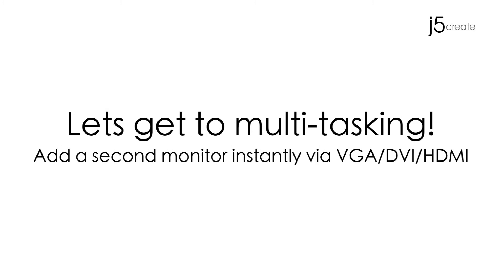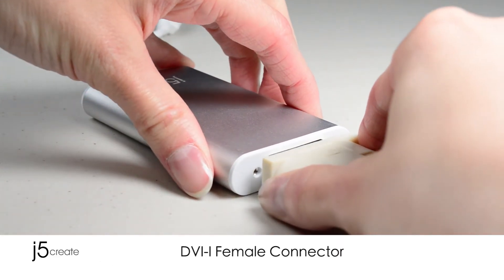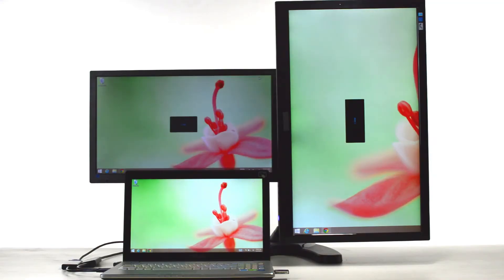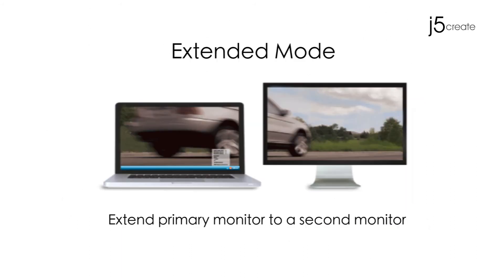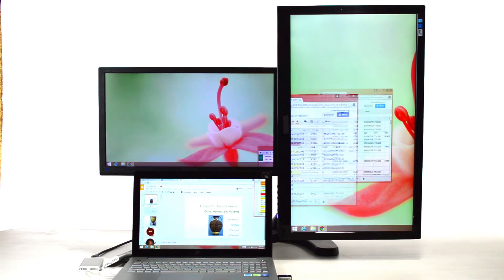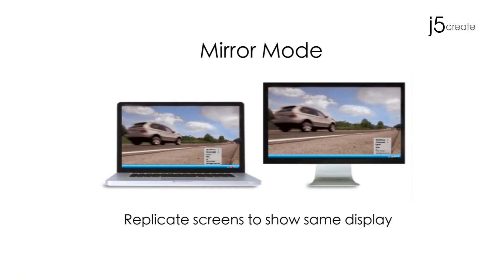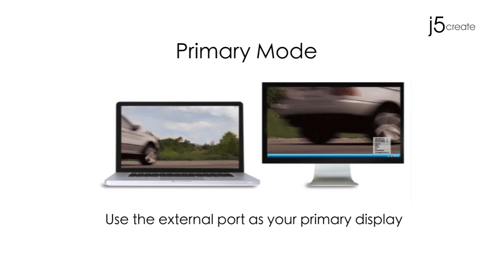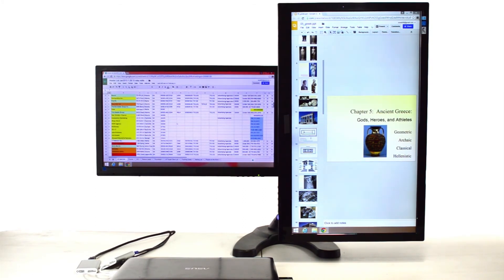j5create's® USB™ 2.0 DVI Display Adapter JUA230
j5create's® JUA230 USB™ 2.0 Display Adapter acts as an external graphics card for your MAC® or PC. It allows you to add an additional VGA(JUA210) or DVI(JUA230) monitor/display through your USB™ 2.0 port. No need to open up the computer to add an expensive graphics card, with the USB™ 2.0 Display Adapter you simply load the drivers, plug in the adapter to the USB™ port, then plug in the VGA or DVI monitor cable into the adapter and you are ready. The j5create USB™ 2.0 Display Adapter supports three viewing modes. Primary mode, allows you to have individual applications open on each monitor, vastly improving productivity. Extended mode allows you to extend your desktop across multiple displays, great for spreadsheets. Mirroring mode is used to clone one screen onto another, ideal for presentations. With "Plug & Play" functionality between your computer and 2nd monitor or projector, you will be able to create a new visual environment in seconds.

In addition, j5create® has developed this compact design for the sophisticated user who cares about function as well as elegance.